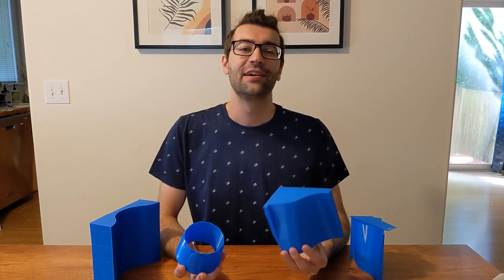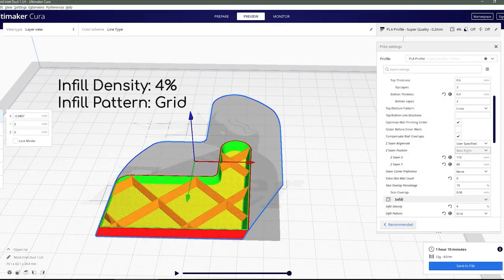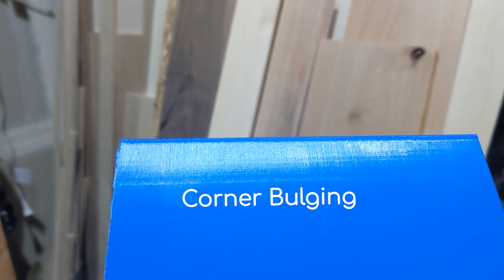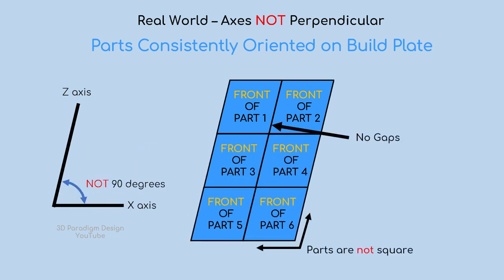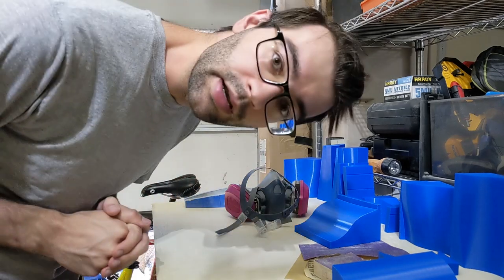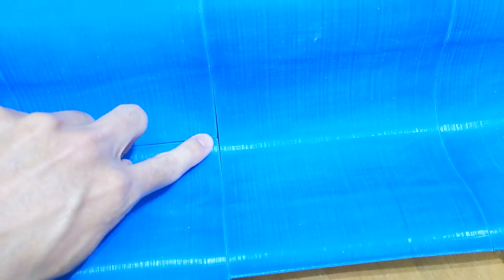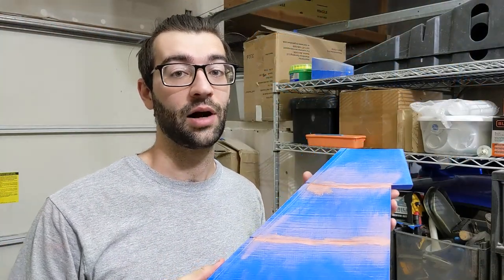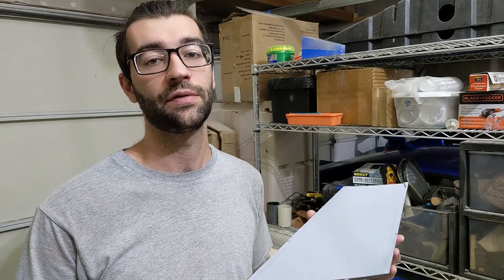3D Printed Molds and Flying Parts - RC F-16 Build - Part 3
This video is all about the 3D Printed Parts (composite layup molds and flying parts). I'll go over the typical print settings used, features designed into the molds, print bed orientation, axis skew, and then prepare the molds for the layups.

Typical 3D Print Settings:
Layer height: 0.2 mm
Line width: 0.4 mm
Wall thickness: 0.8 mm
Top thickness: 0.6 mm
Bottom thickness: 0.4 mm
Top/bottom pattern: Lines
Infill density: 4%
Infill pattern: Grid
Print temp: 210 degrees C
Build plate temp: 50 degrees C
Print speed: 50 mm/s
Infill speed: 50 mm/s
Wall speed: 35 mm/s (decrease to 30mm/s to remove corner bulging)
Top/bottom speed: 30 mm/s
Initial layer speed: 20 mm/s
Retraction: 4 mm distance @ 20 mm/s
Combing mode: All
Build plate adhesion: 4mm Brim

Print your own TRX-4 Sport Blade Bumper: